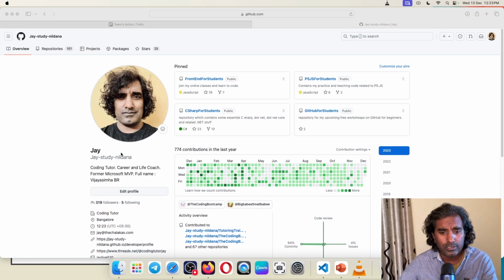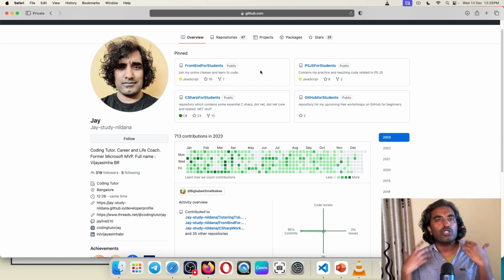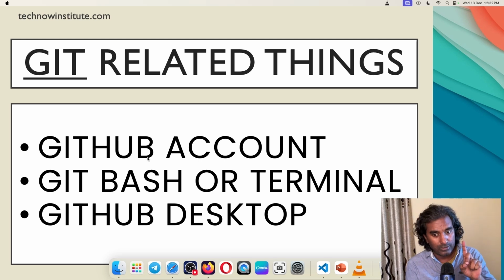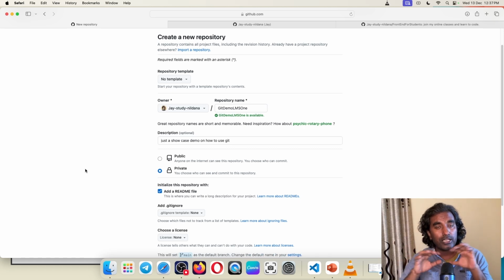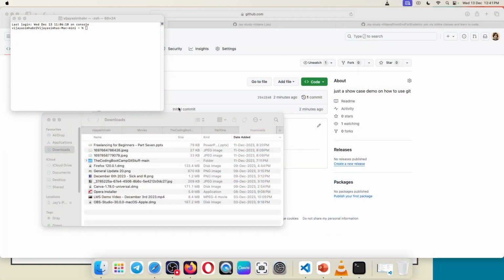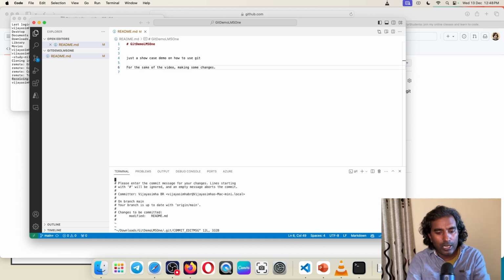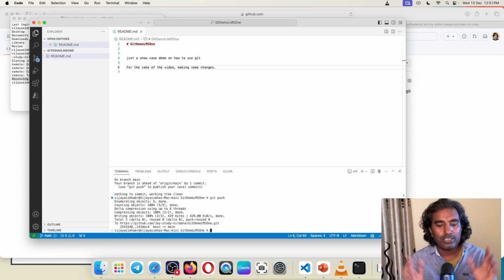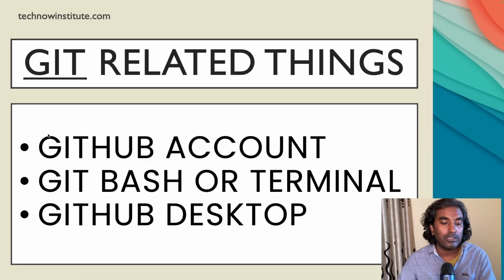Free Frontend Developer Mini Course | Git | Part 2